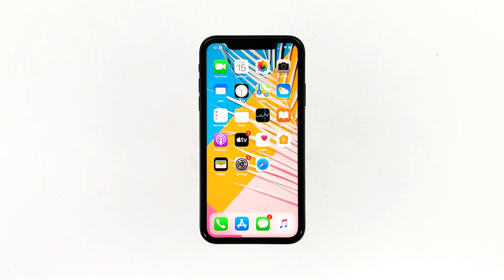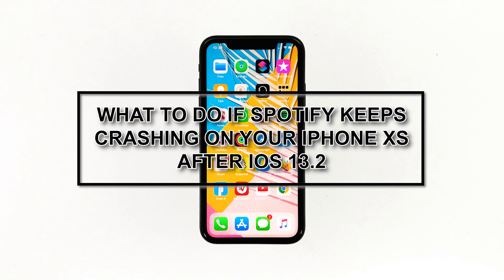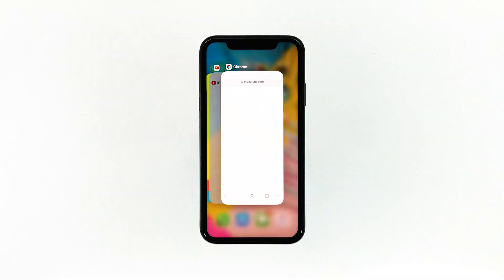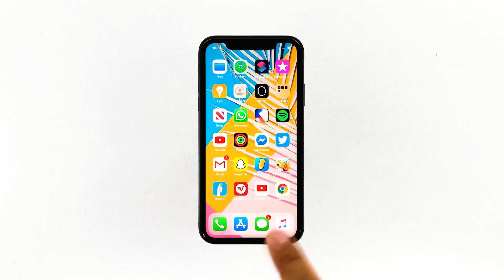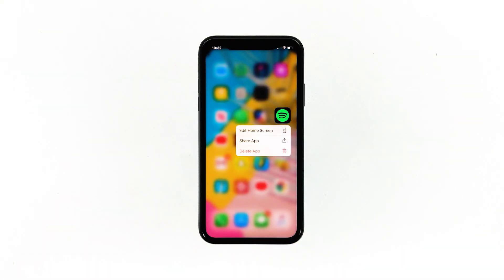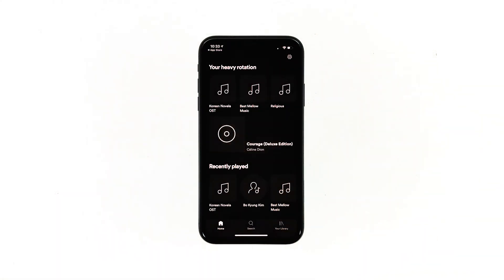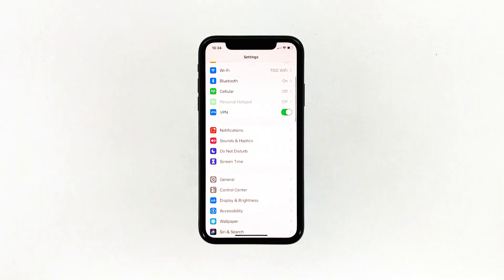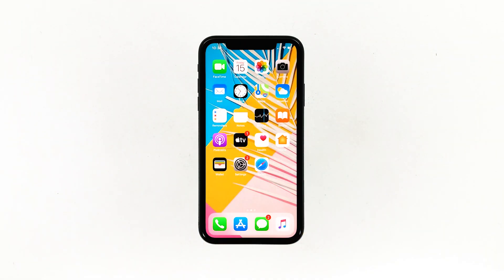Fixes for Spotify that keeps crashing after iOS 13.2 on iPhone XS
Spotify is among the famous audio and video music streaming services that can now be accessed on iOS devices. During the recent iOS update, this app started to act up and frequently crashes when launched. Little did we know that when an app keeps on crashing after major software updates, it is also an indication that this app has become buggy and corrupted. Mapped out below are effective fixes for Spotify app that keeps crashing after iOS 13.2 update, which are proven and tested by other iOS users who were having the same issue.